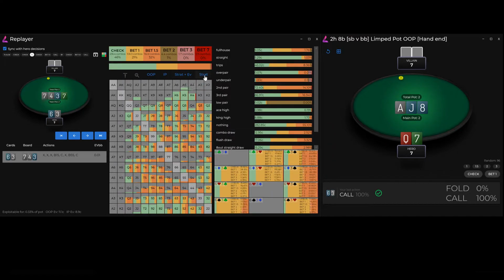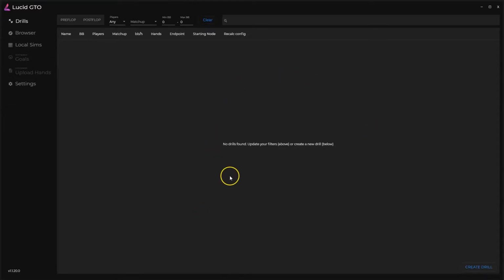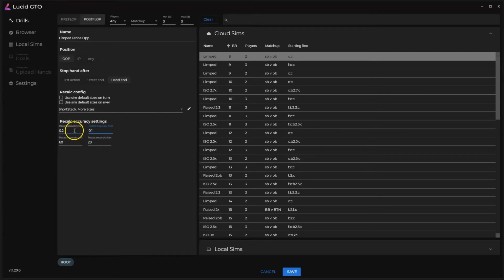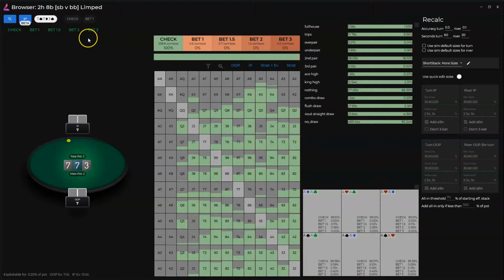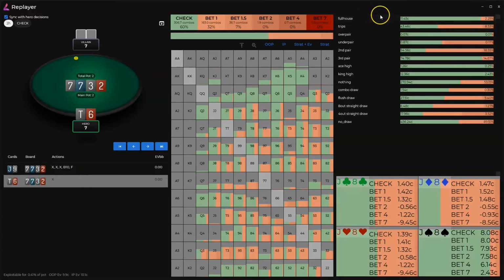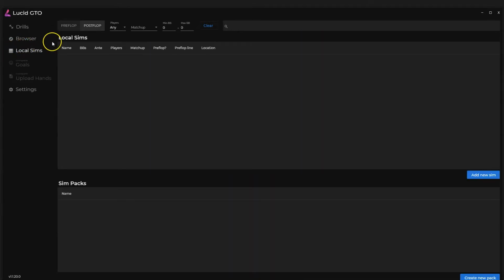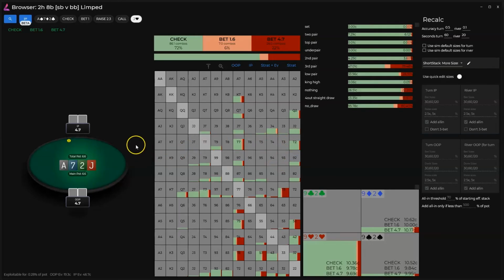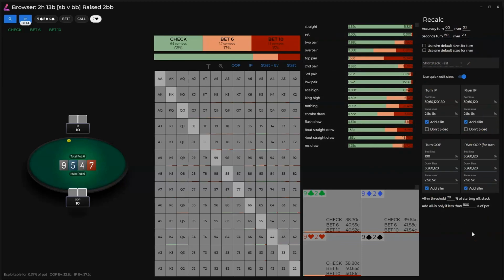Lucid GTO tutorial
An in depth tutorial of Lucid GTO by team651's Wubblepig